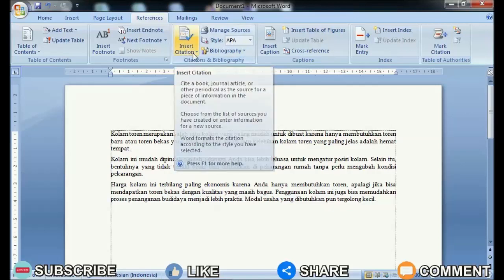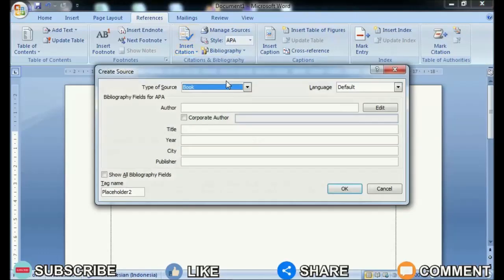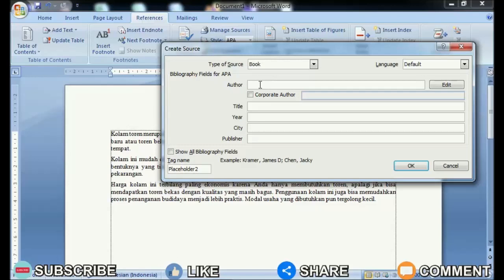Step-by-Step Guide to Make Bodynotes in Microsoft Word #32